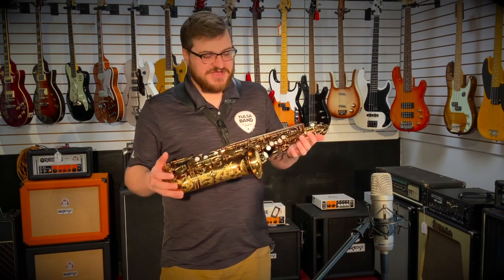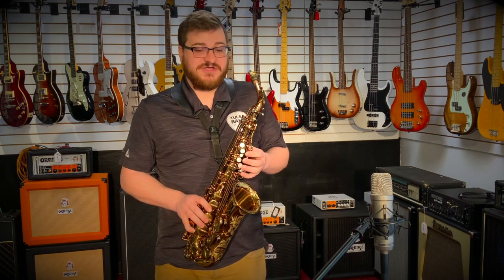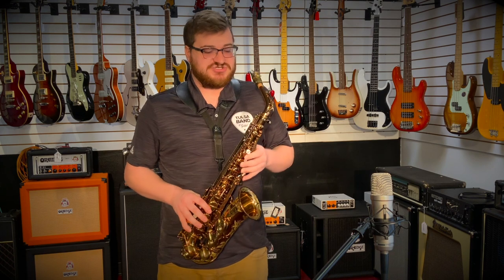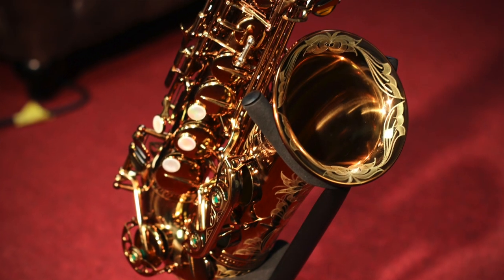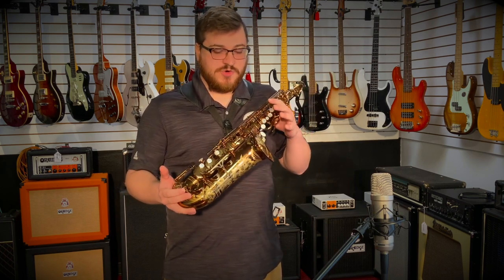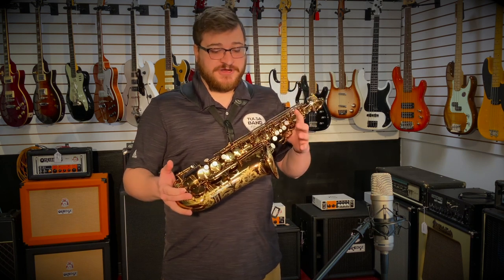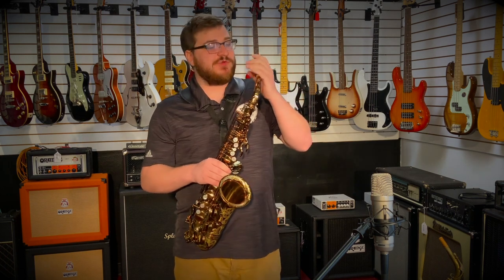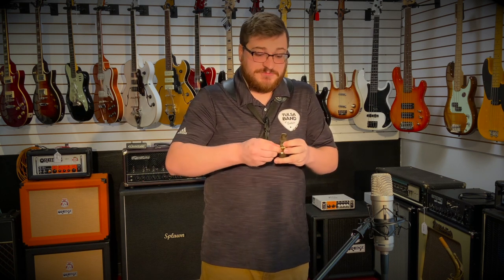Ishimori Wood Stone Alto Saxophone Demo & Vintage Mark VI Shootout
This video demonstrates the "New Vintage" Wood Stone professional alto saxophone made in Japan by Ishimori Winds. We also compare the Ishimori to an 89XXX Selmer Mark VI with the same setup.

Setup - Vandoren Jumbo Java 45 with Rico H-Lig and 2.5 V16 Vandoren reed. Available for purchase!

Facebook.com/tulsaband